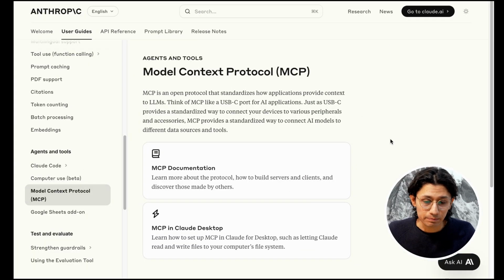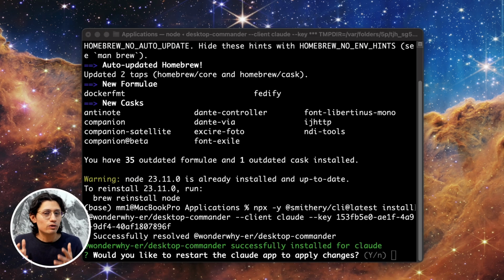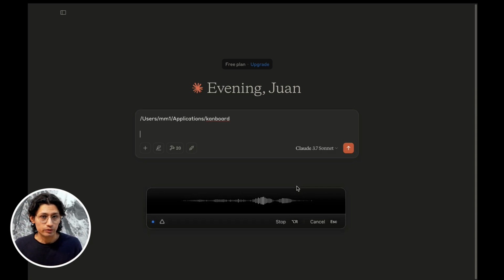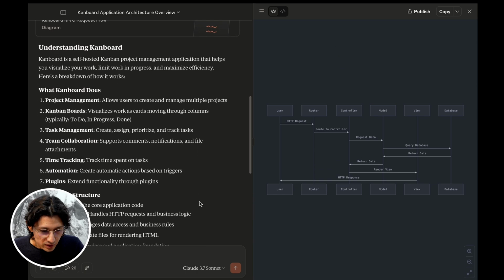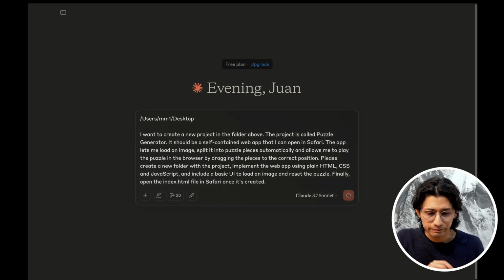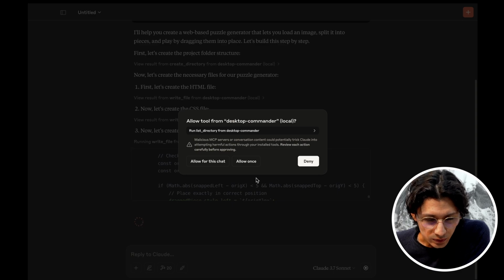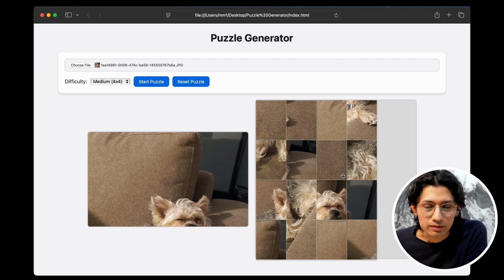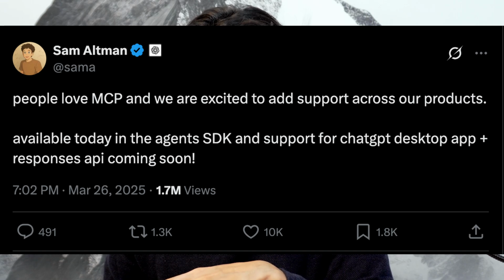MCP Tutorial: How To Set Up MCP & Let Claude AI Build, Edit & Run Code On Your Machine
This is an MCP tutorial for beginners where I show you how to set up MCP step by step and connect Claude AI to your local code.

What if your AI coding assistant could actually work with your local code?

That’s exactly what MCP (Model Context Protocol) makes possible.

In this video, I’ll show you how to set up MCP in minutes — and connect Claude AI directly to your machine. No more copy-pasting. No more context loss. Just real AI working with your real environment.

What can you do with MCP?
 • Explore unknown codebases in minutes
 • Let Claude read, write & run code locally
 • Automate tasks across your files & terminal
 • Build new apps from scratch — step by step
 • Stop explaining things line by line — it just knows

Ready to try it? Let’s set it up together.

Tools you’ll need for this tutorial:
 • Claude Desktop by Anthropic
 • Smithery (Desktop Commander package)

MCP Tutorial - Set Up Claude AI MCP Locally

In this video I cover:
 • How to set up MCP
 • MCP setup tutorial for Claude AI
 • How to install MCP server using Smithery
 • How to use Claude AI with MCP
 • MCP server setup guide
 • Model Context Protocol explained
 • Claude AI coding assistant working locally
 • How to explore code with MCP
 • How to build and run code with Claude AI and MCP
 • Claude AI tutorial for developers

This video is perfect for developers, coders, and anyone looking for an easy MCP setup guide.

Chapters:
00:00 Intro
00:54 What is MCP?
01:28 Setting Up MCP Server (The Easy Way)
04:31 Code Exploration Example: Kanboard
08:09 Building a Puzzle Generator App With MCP
15:14 Final Thoughts: Why MCP Is The Future of AI Coding
16:35 Outro